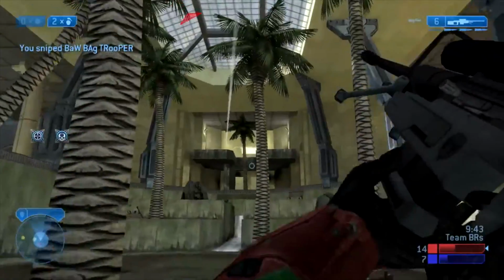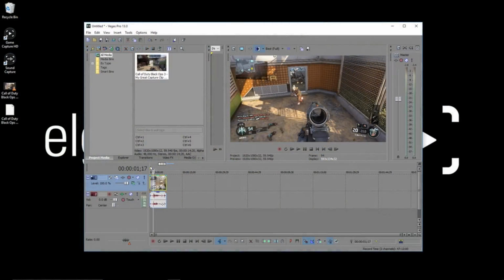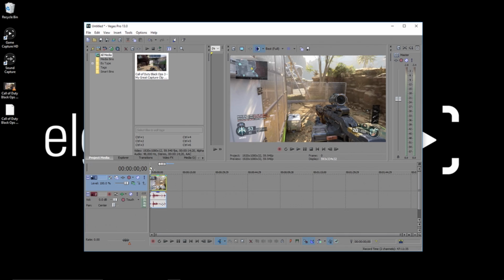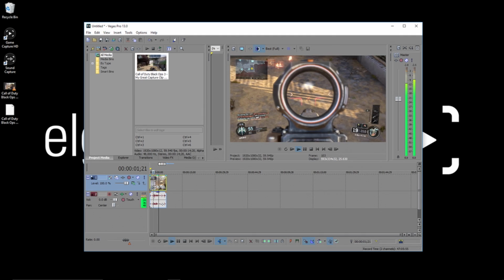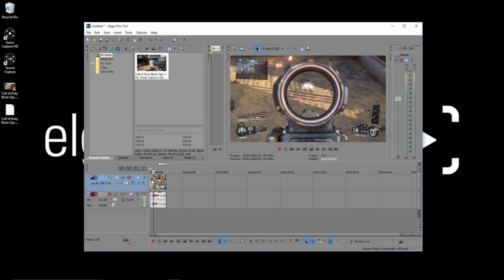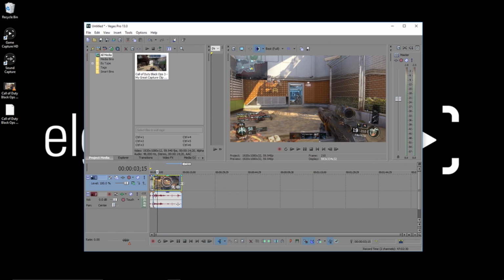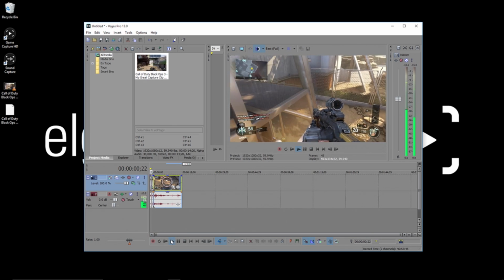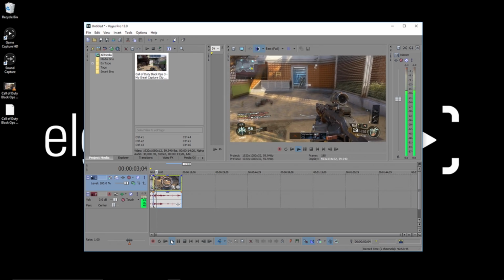How to Add a Slow Mo Effect in Vegas Pro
▼ Elgato Vegas Bundle Offer:
For a limited time, buy HD60 or HD60 S bundled with Vegas Pro 13 Edit for $229.

▼ Intro/Outro Music:
"The Debut" by Nexy